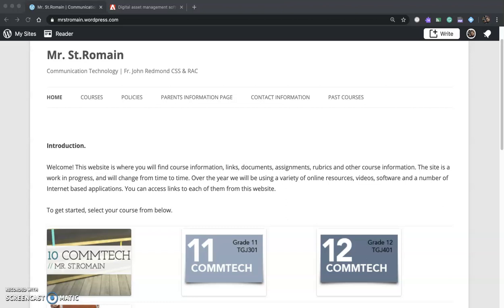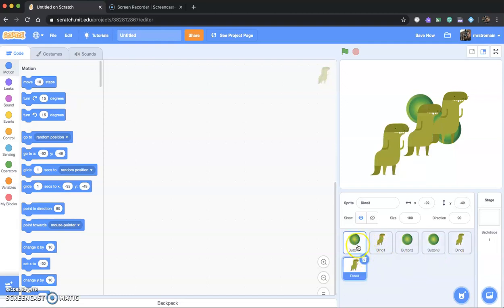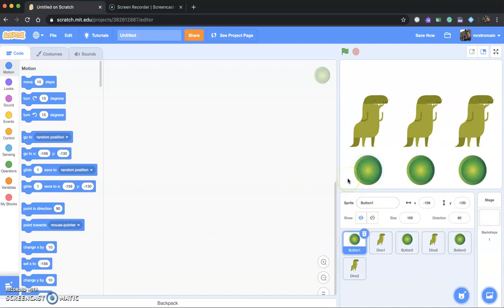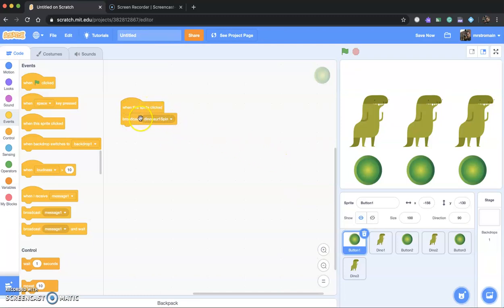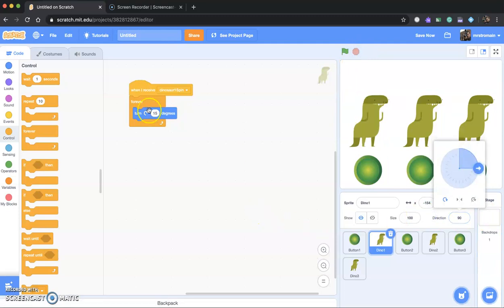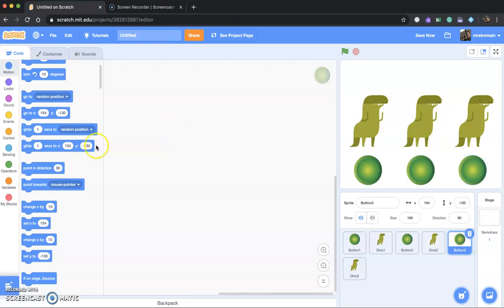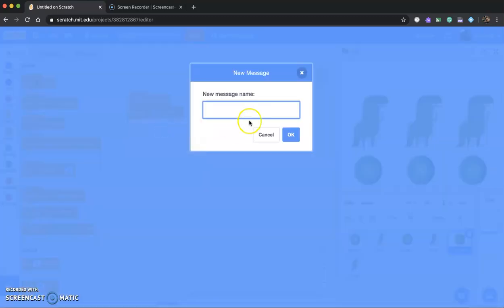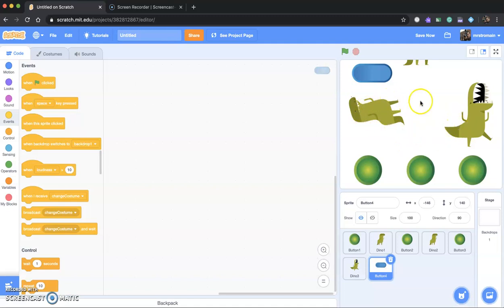3 2 buttons (OLD VERSION)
THIS LESSON HAS BEEN UPDATED WITH A NEWER VERSION
Using Scratch editor we will create 3 buttons that will target and dynamically modify the properties of a sprite.